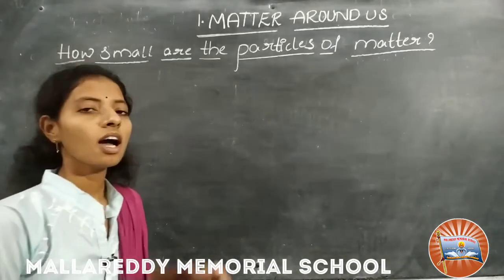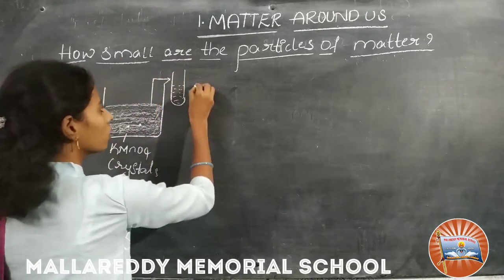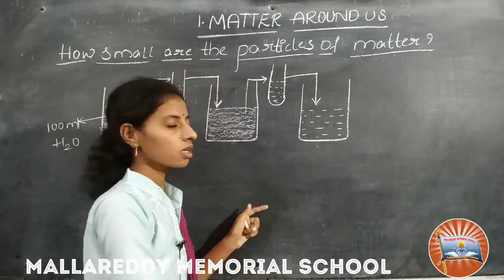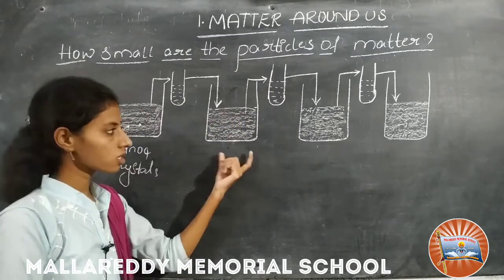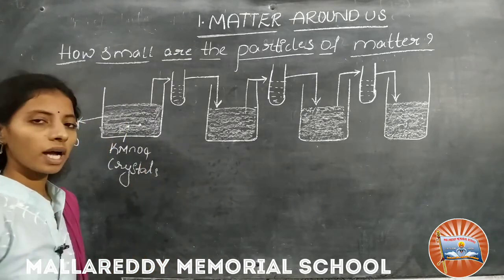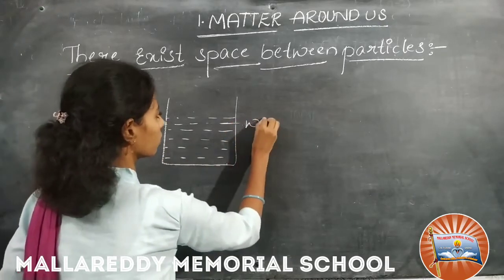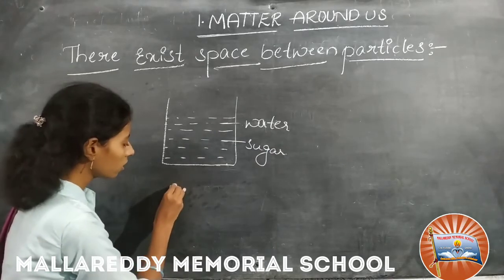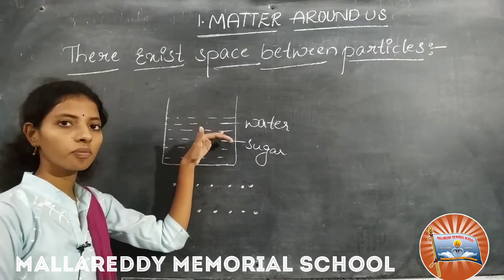MRMS VARNI DC: Grade-9, Sub: Physical Science , Ch: 1, Topic: Matter Around Us